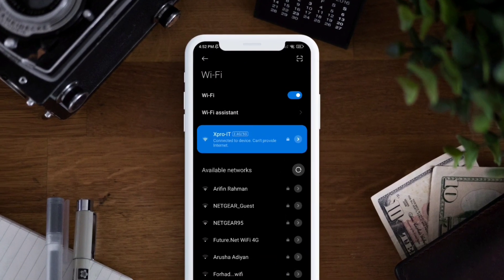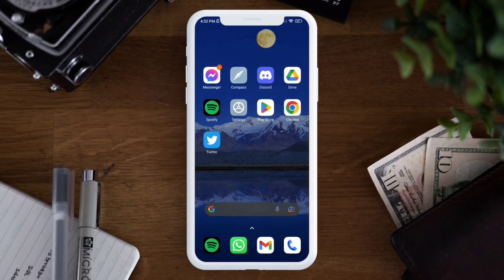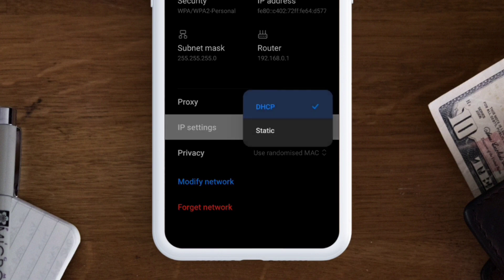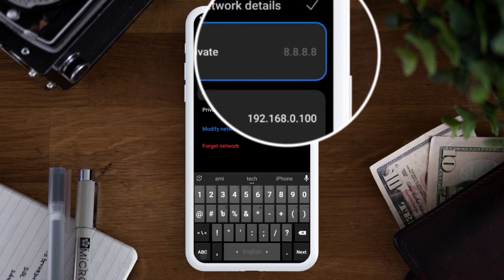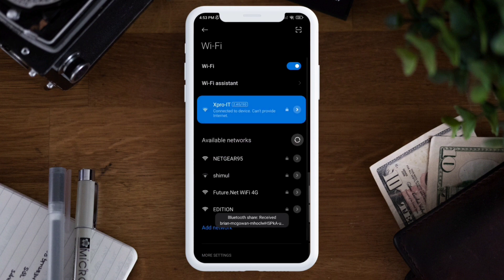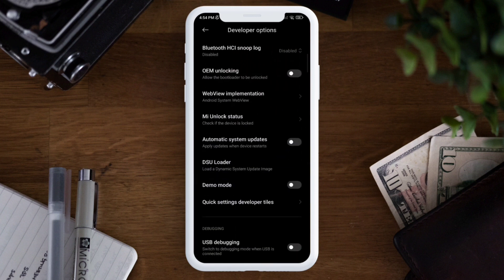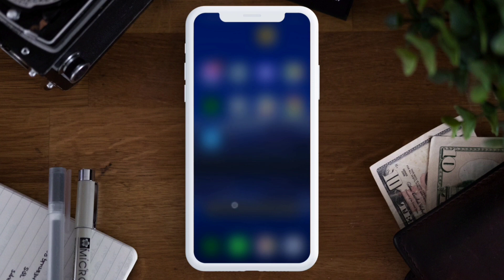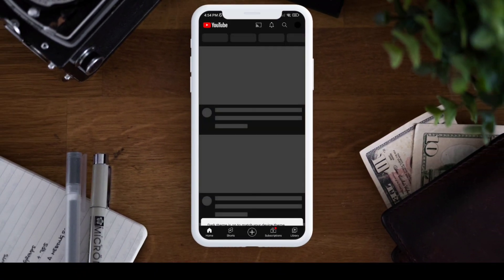Connected To Device Can't Provide Internet On Xiaomi | Device connected to Wi-Fi but no internet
If you are facing the issue of connected devices not providing internet on your Xiaomi device, there are several solutions you can try. One of the best ways to troubleshoot the issue is by following a helpful video tutorial.

Such tutorials can provide step-by-step instructions on resolving the "connected device can't provide internet on Xiaomi" problem.  Additionally, ensure that your Xiaomi device is connected to a stable Wi-Fi network with a strong signal. Check if other devices can connect to the internet on the same network.